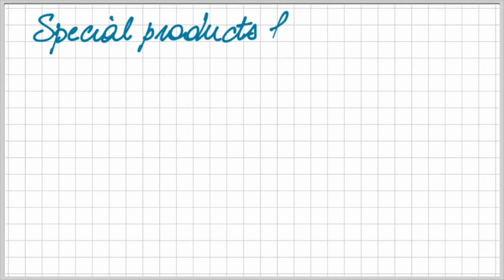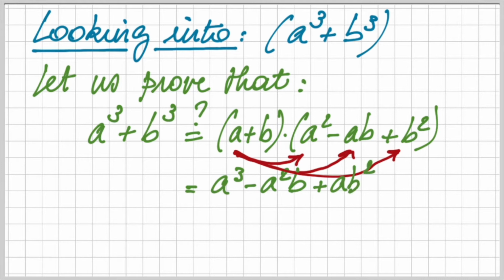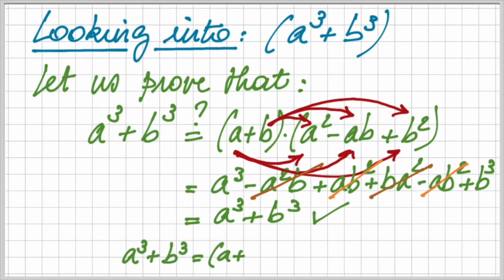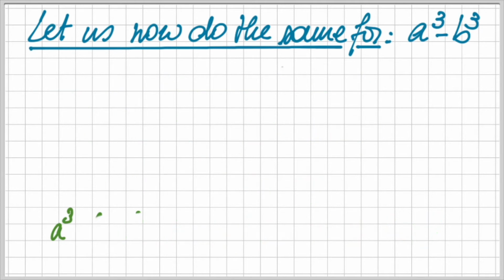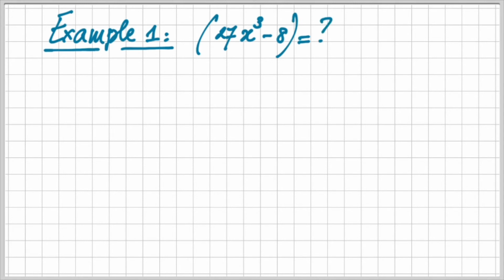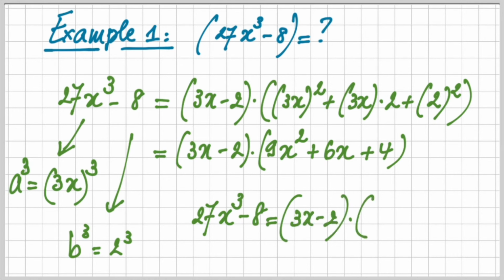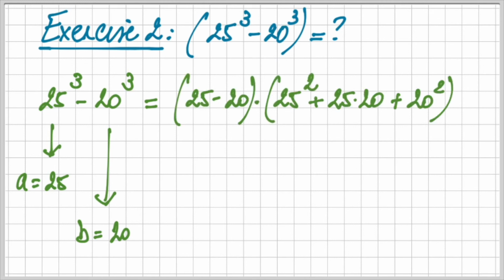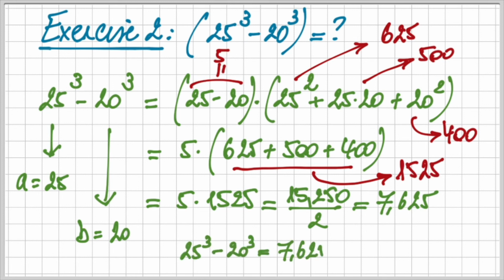Math Survival Guide 405: Special Products - Sum and Difference of Cubes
Math Survival Guide 405:
Special Products - Difference of Cubes

In this video, I will explain the special product formulas related to the sum and differences of cubes